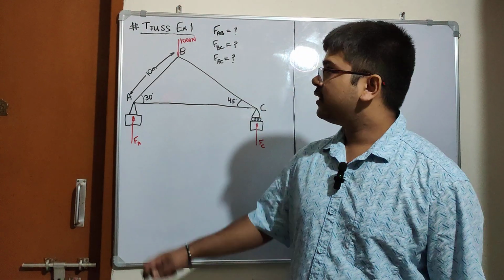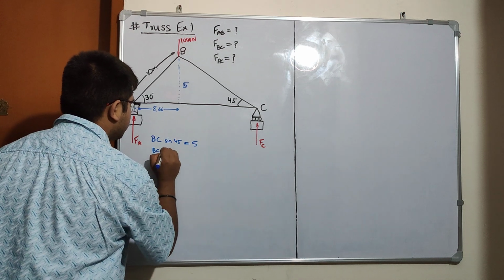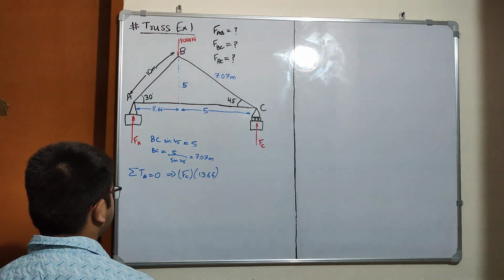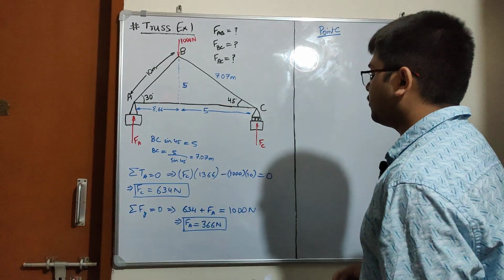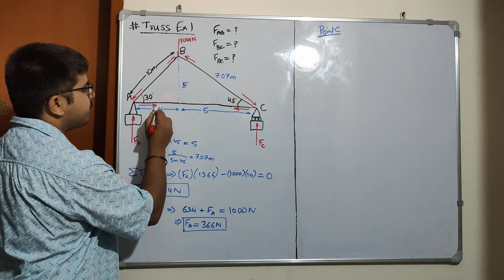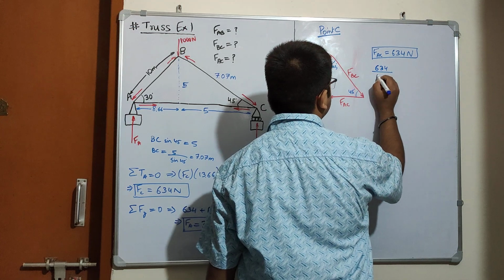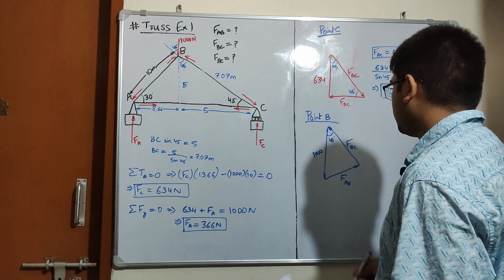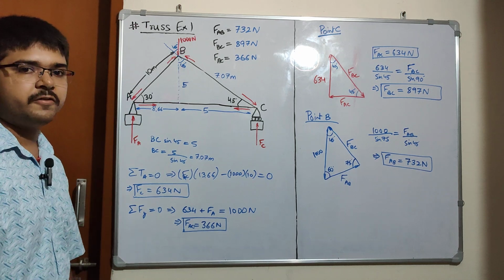58 Truss Ex 1